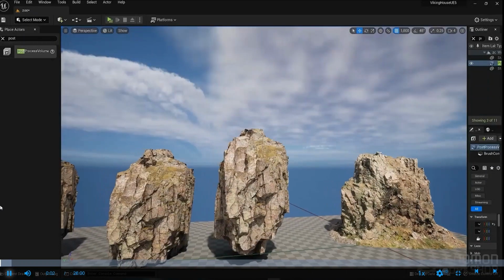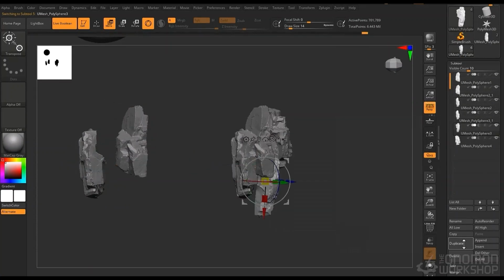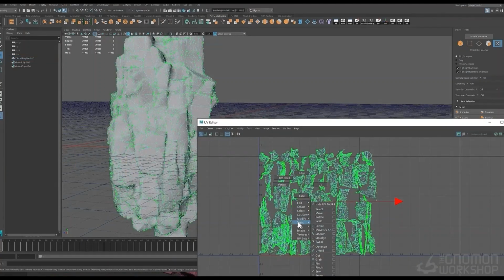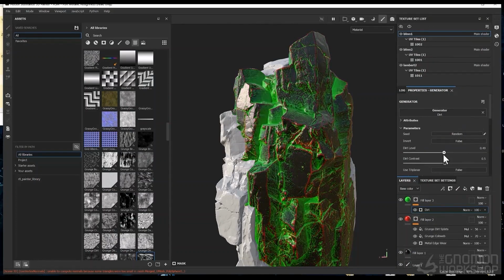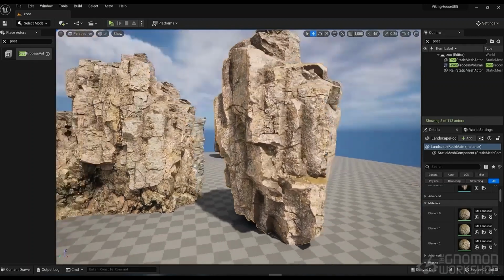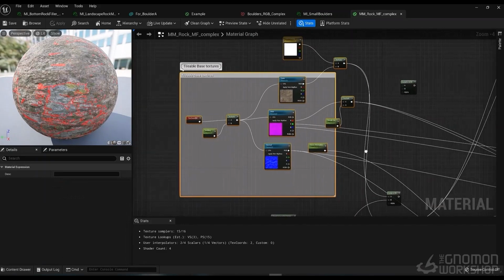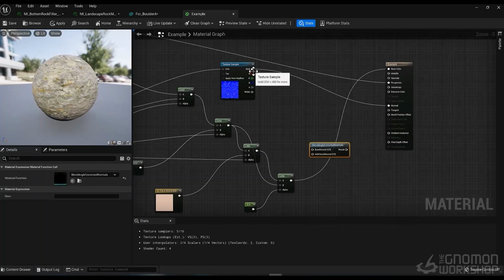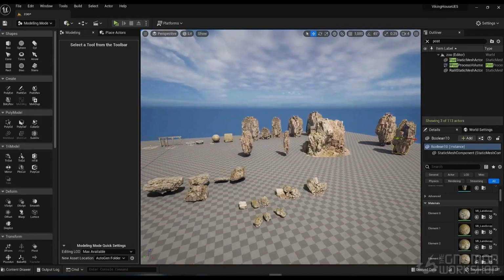09 Massive Rock Texturing